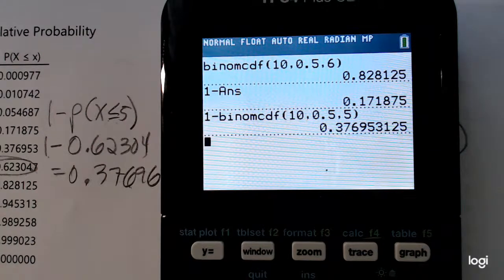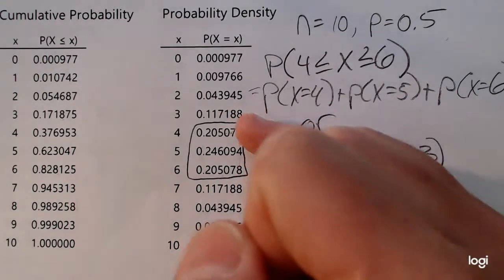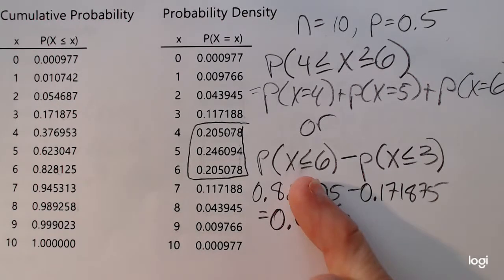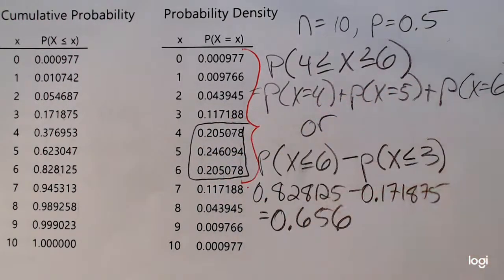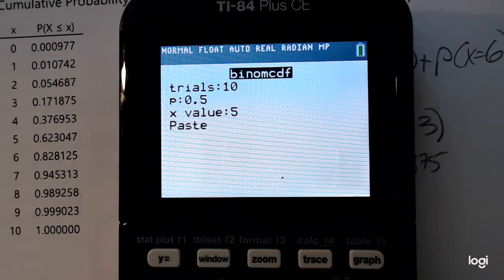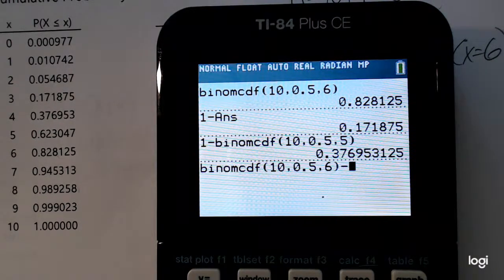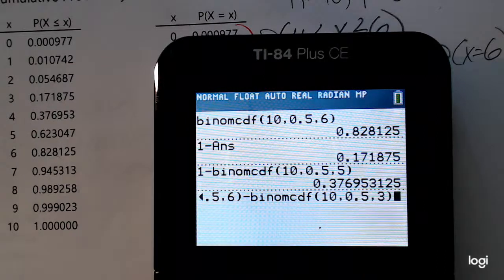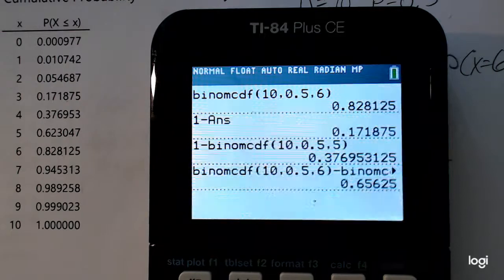TI-84: Binomial CDF IV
Using the binomial cumulative distribution function in the TI-84.